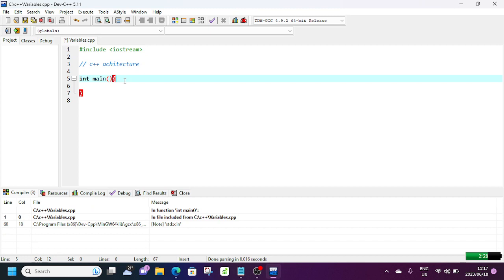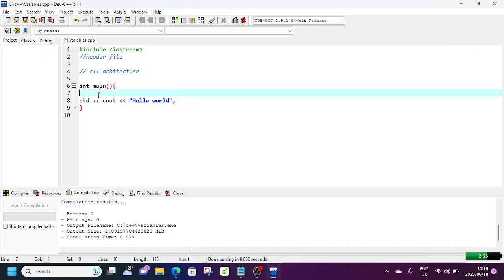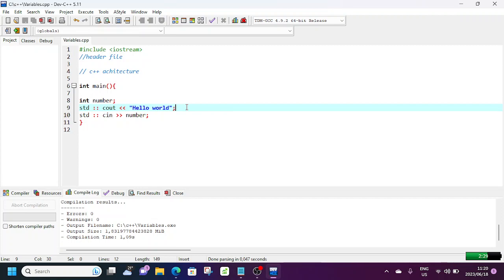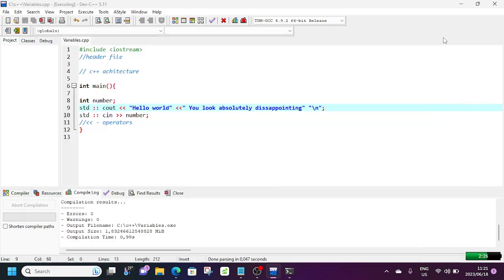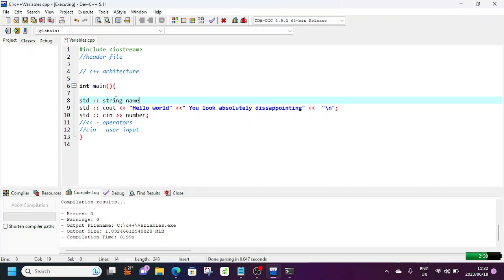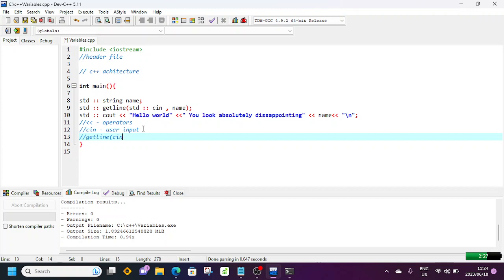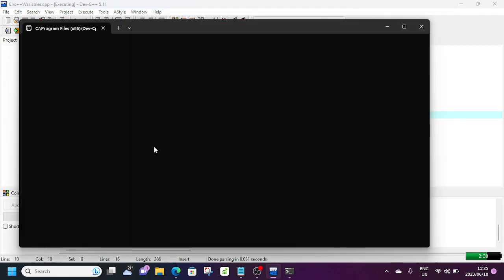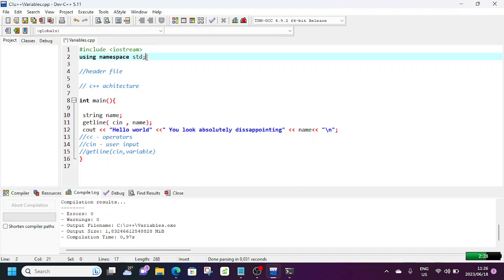c++ architecture | College Edition| lesson 2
In this lesson, we will be going over the layout of the c++ programming language.  We will briefly go over the header files and the main function as well as the getline function.